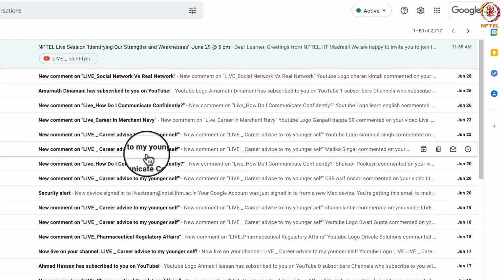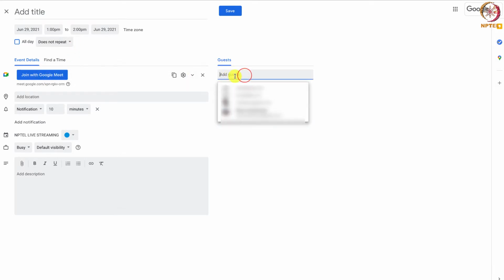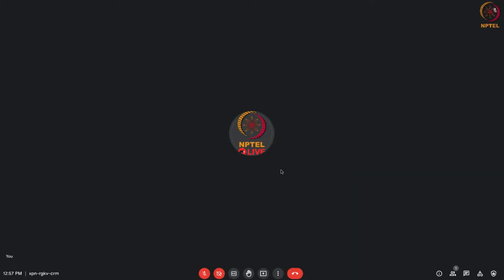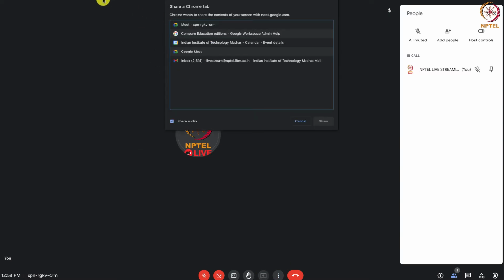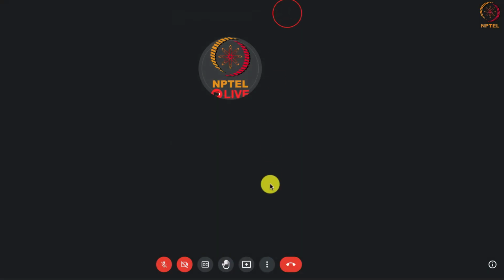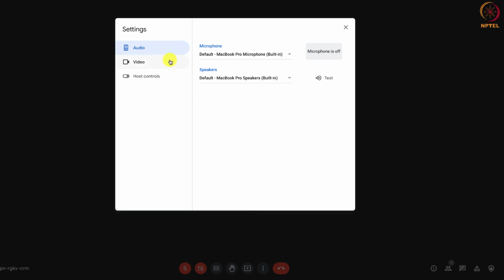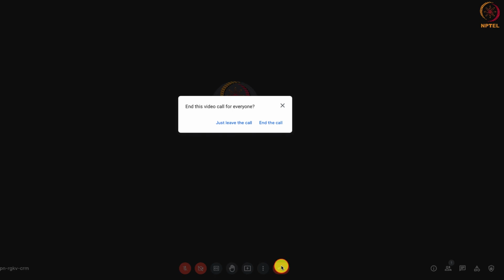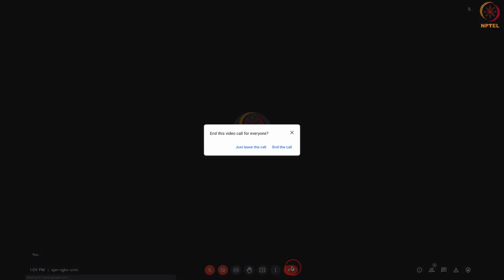Web Conferencing _ Google Meet